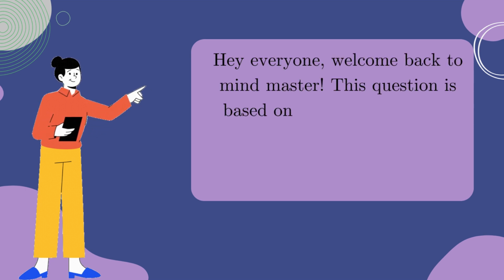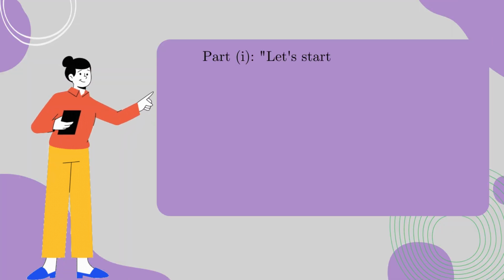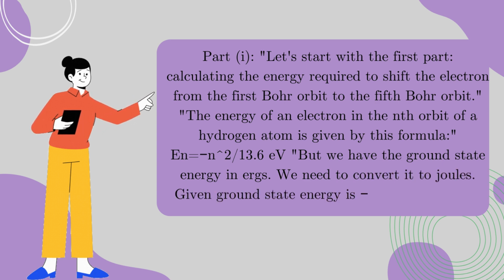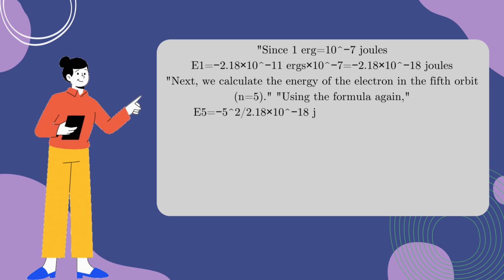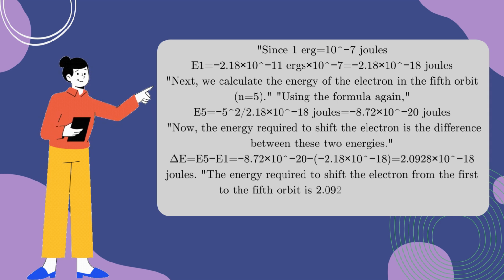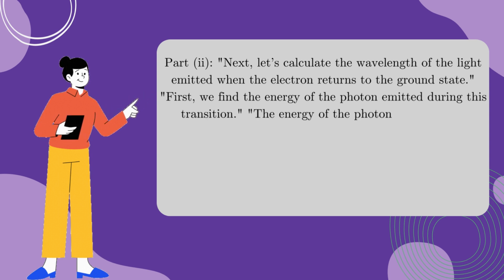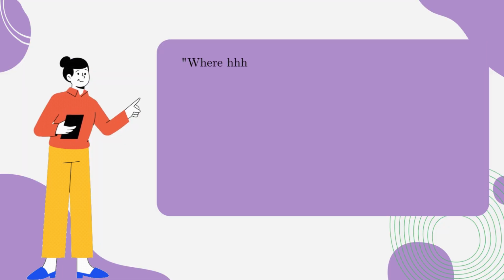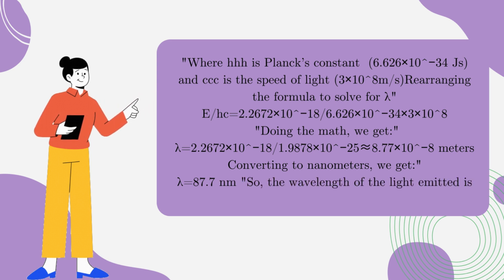Q-2.18 (Structure of atom ch-2)~chemistry~book exercise question.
Welcome to mind master!!✨ In this lecture we are doing numericals of class 11 chapter 2 join for more videos

🔎Topic Covered:
Exercise question 2.18

🤝Stay Tuned:
Next, we will do the next exercise question so keep up with the numericals series.